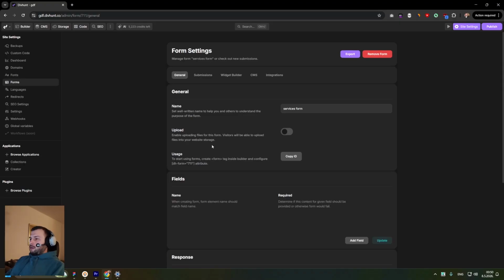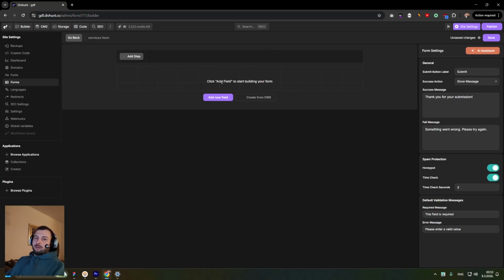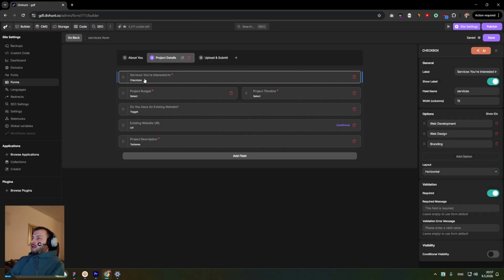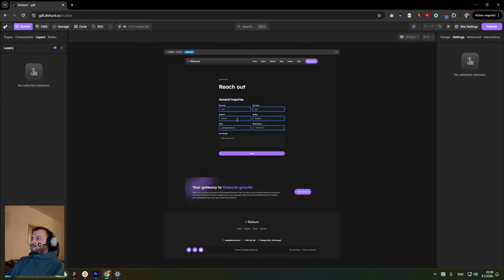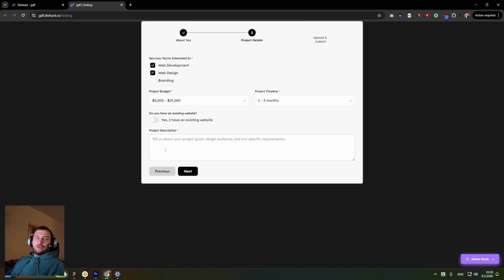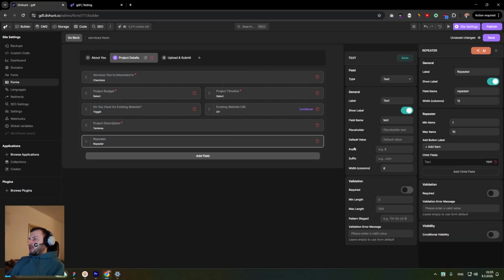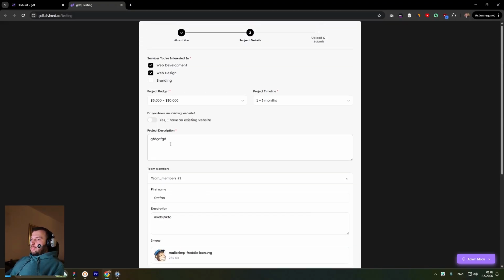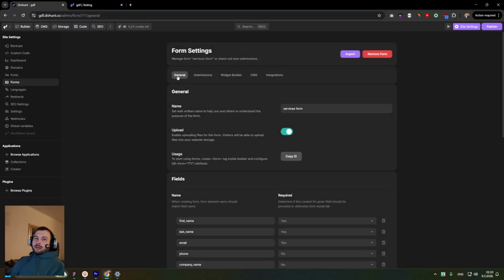Build powerful forms with AI in just 5 minutes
In this video I show you how to build advanced forms in Divhunt using the new form widget builder. Instead of spending a full day coding custom validations, multi-step flows, conditional visibility, file uploads and repeaters, you can create the whole thing in about 5 minutes, even faster with AI.

0:49 Creating a new form
1:29 Adding and arranging fields manually
3:20 Multi-step form setup
3:57 Building the form with AI
5:57 Field types walkthrough
6:37 Conditional logic
8:08 Allowing file uploads in settings
8:37 Adding the form to a page
9:23 Testing the form live
13:07 Repeater field (team members)
16:35 Reviewing submissions
17:01 Styling with custom CSS